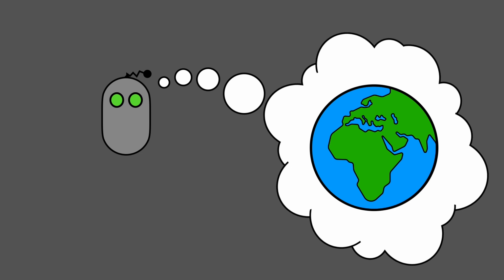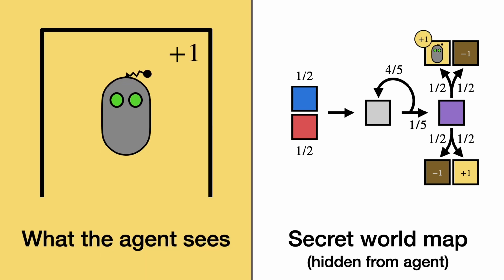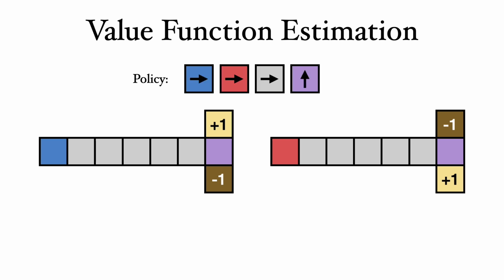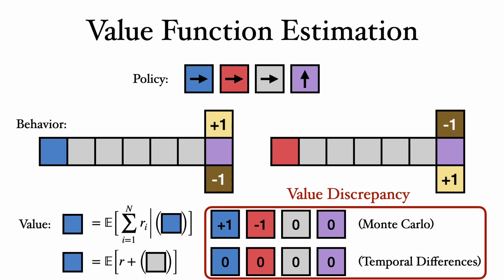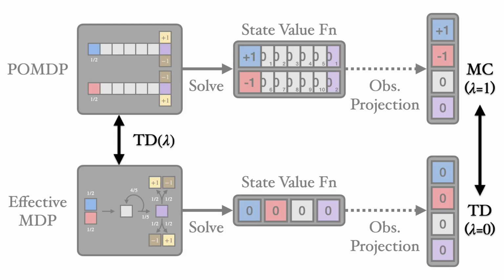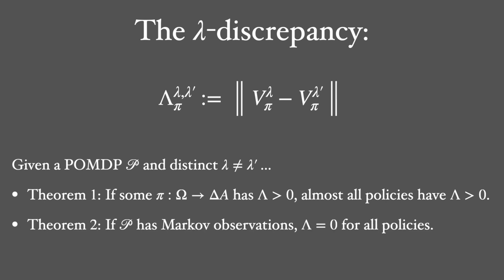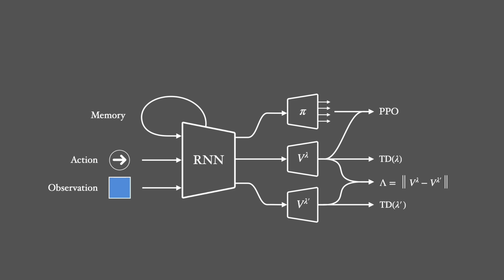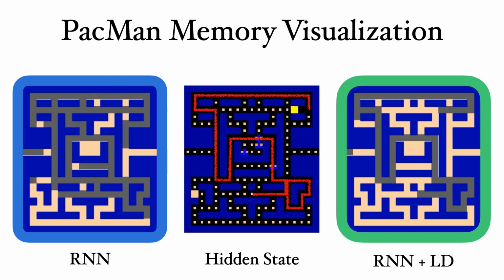Better Memory Learning by Reducing Value Discrepancies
Based on "Mitigating Partial Observability in Sequential Decision Processes via the Lambda Discrepancy."

By Cameron Allen*, Aaron T. Kirtland*, Ruo Yu Tao*, Sam Lobel, Daniel Scott, Nicholas Petrocelli, Omer Gottesman, Ronald Parr, Michael Littman, George Konidaris

*Equal contribution